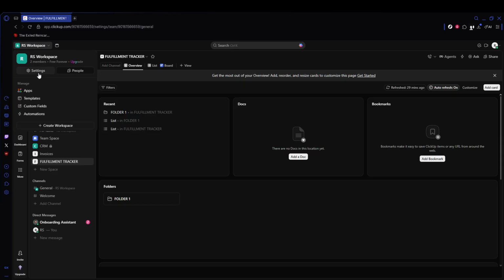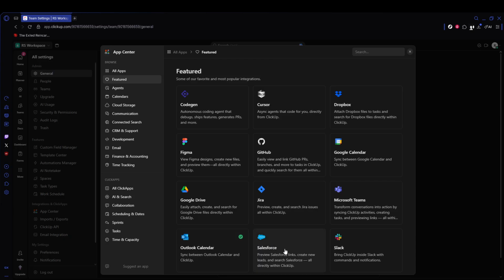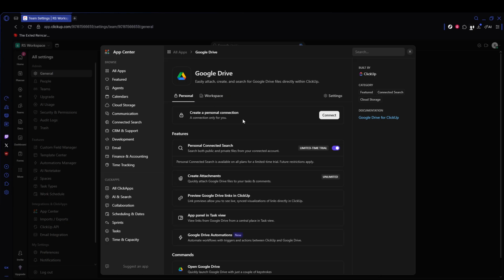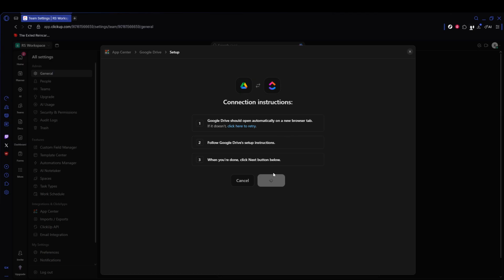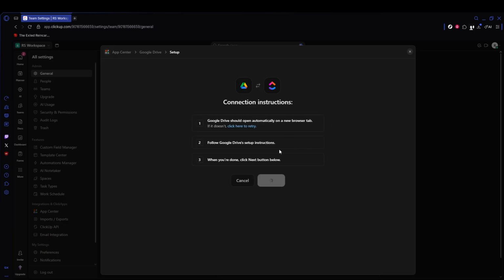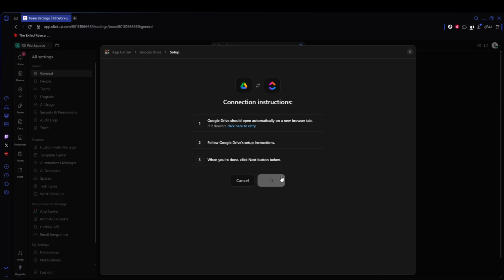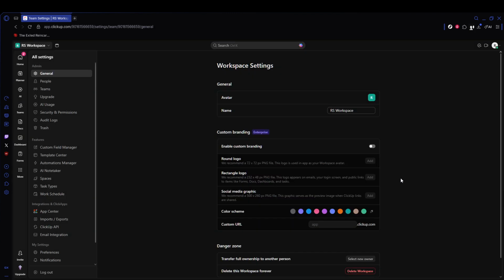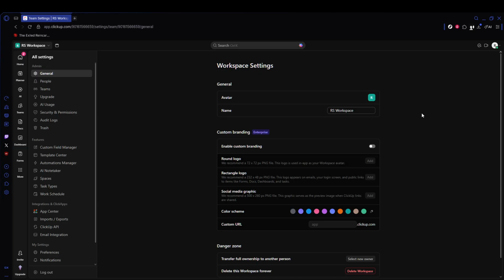How to Integrate Google Drive with ClickUp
In today's video we cover How to Integrate Google Drive with ClickUp